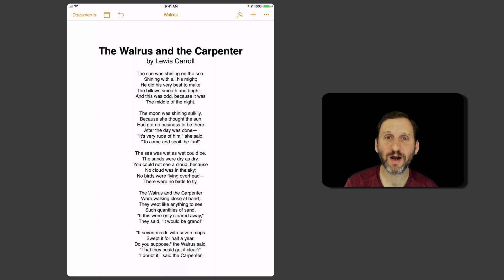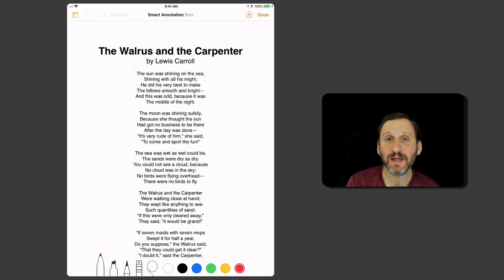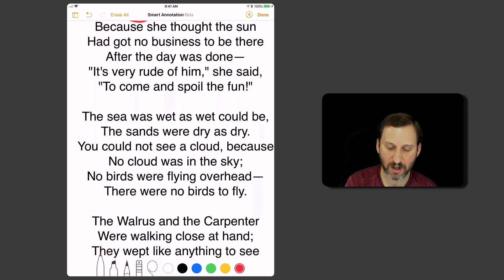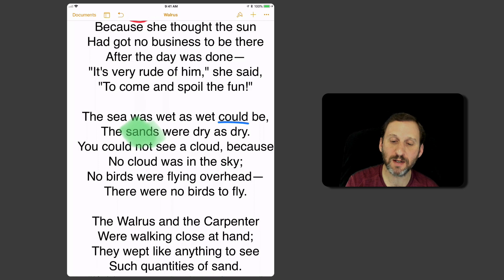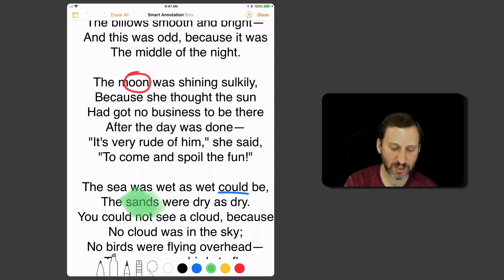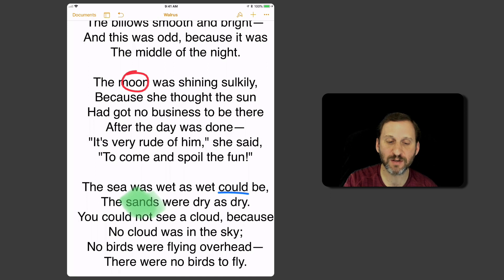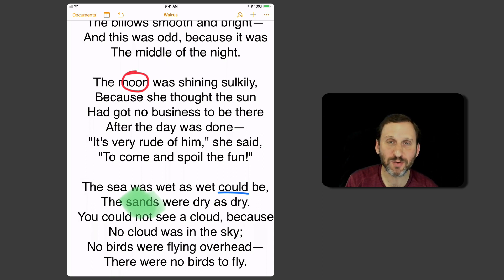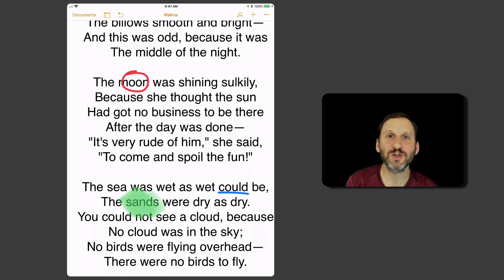Using Smart Annotations (#1675)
A fairly new feature in Pages, Numbers and Keynote for iOS is the ability to add Smart Annotations. You can draw using the Apple Pencil or your finger and mark up a document. You can delete and move the marks you make. You can also view these on the Mac when you use iCloud to share your documents between devices, but you cannot draw new Smart Annotations.